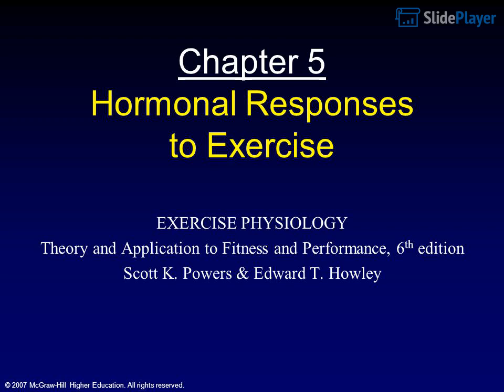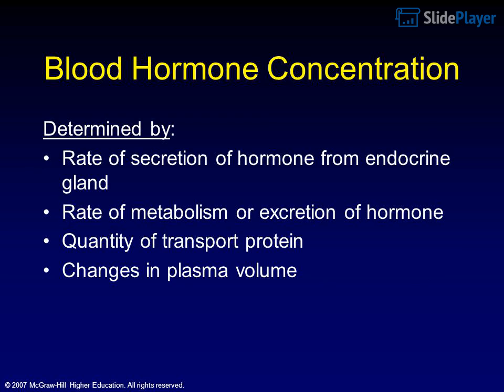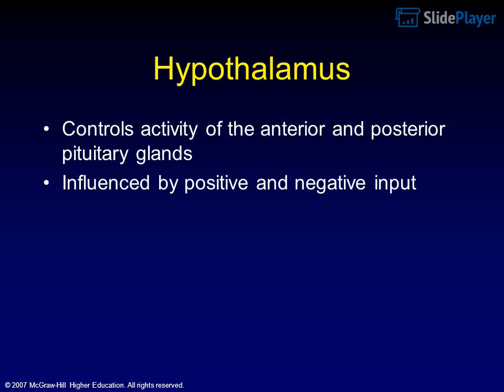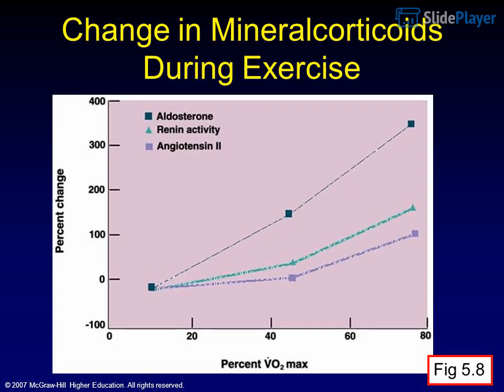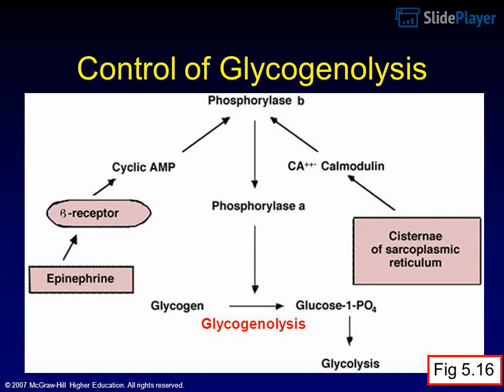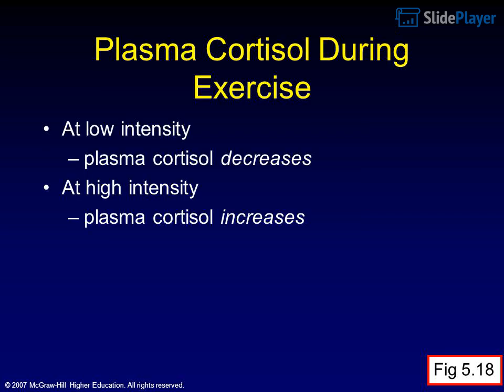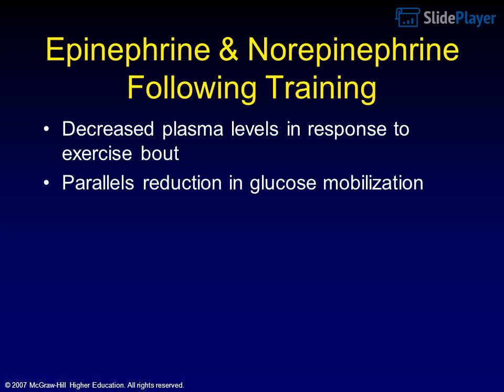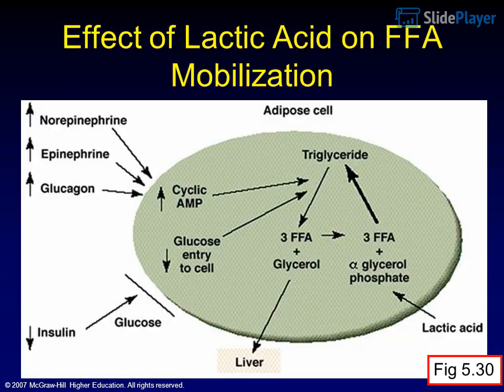The Hormonal Responses to Exercise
Chapter 5 Hormonal Responses to Exercise   ppt video online download